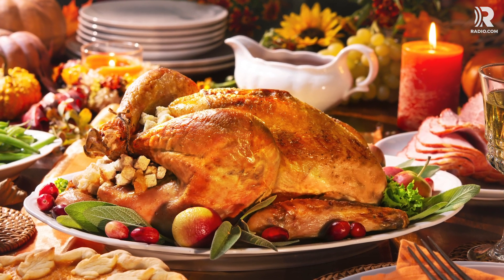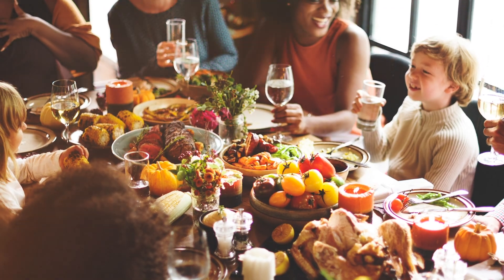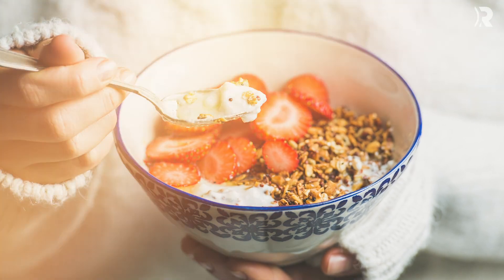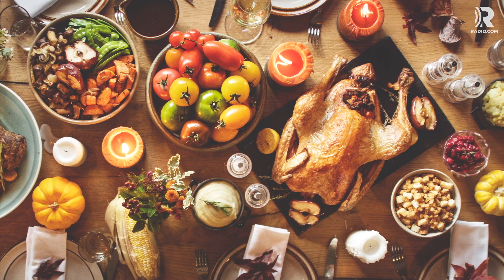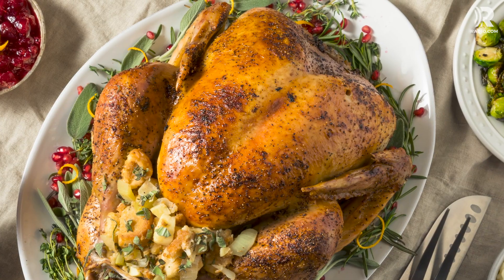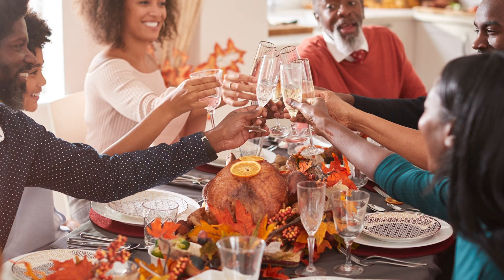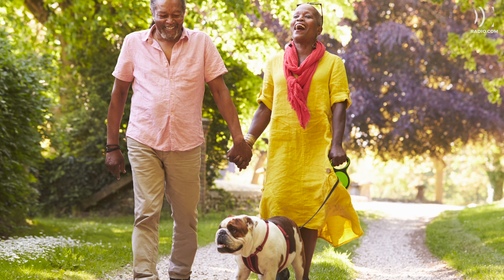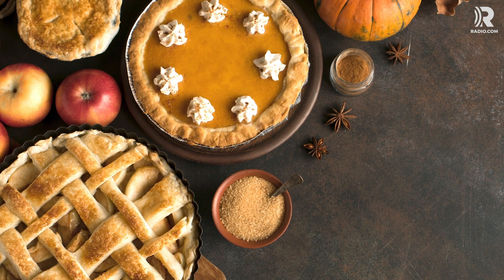How to Eat as Much as Possible on Thanksgiving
Thanksgiving is essentially a one day hall pass to eat as much as your happy heart desires, so why waste it by being ill-prepared. Here’s how to make the most of your Thanksgiving meal. And by make the most, we mean eat the most.

Download the RADIO.COM App today and stream your favorite local radio stations.